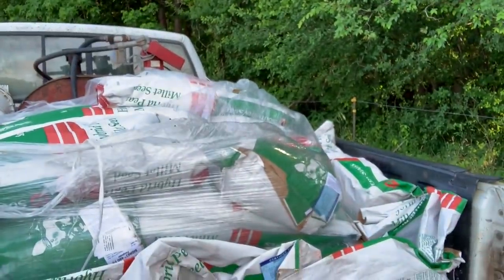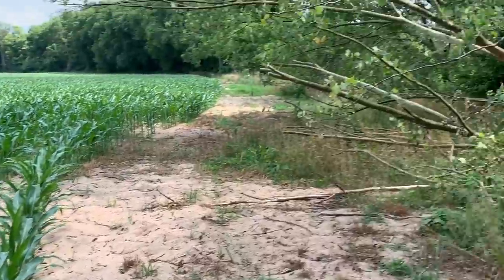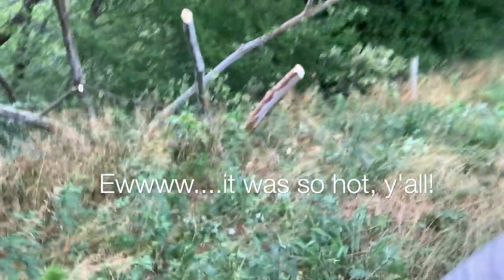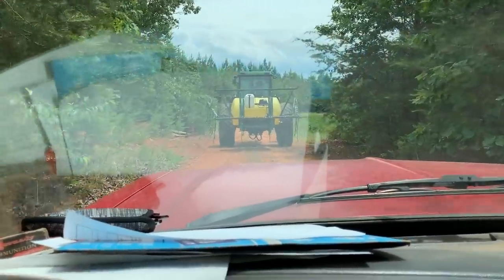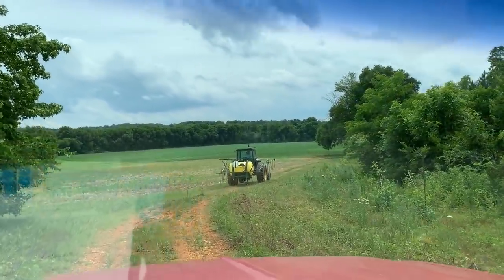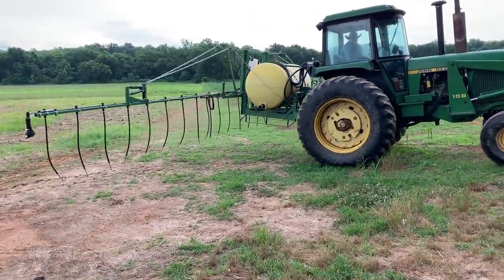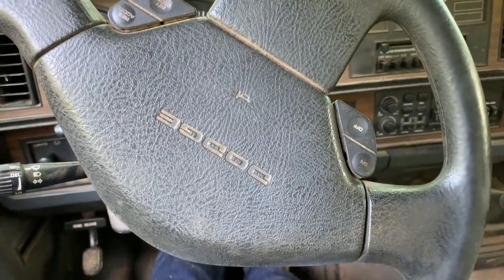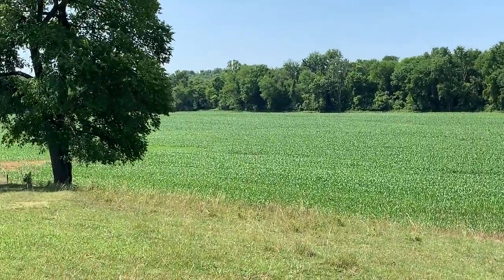Seeding, Tank Farming & First Gen Fun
Vlog 51. Seeding pearl millet for hay. Cutting down trees. Pulling tanks (just a little nervous). And just another few days in the life of this farm wife. :) Thanks for being here, y'all!

Hey y'all! I'm a Southern rooted wife, mama, farmer, photographer and writer who believes in the power of our stories. After ten years in corporate sales, I traded my truck for a tractor and came home to work alongside my husband and two children on our North Carolina beef operation. Through the journey, I realized a strong desire to tell life stories, including my own. On the daily, you'll find me tending cows, raking hay, homeschooling, free-lance writing, cooking lots of beef with lots of butter and sharing it all through this vlog and my other social media channels. I appreciate a good pun...and every one of you that's following along with me!